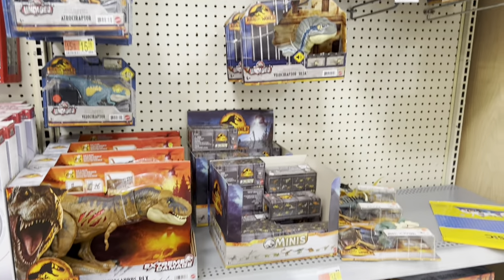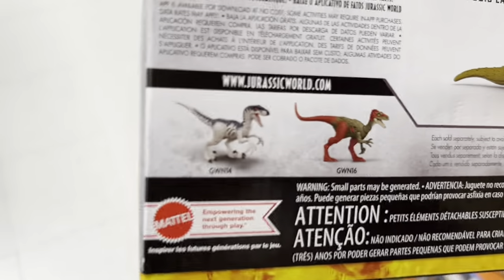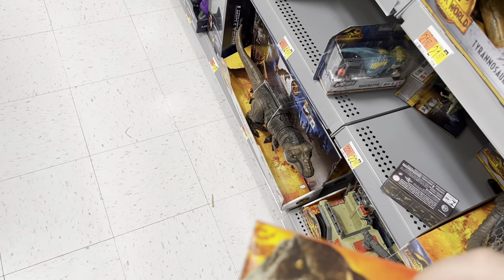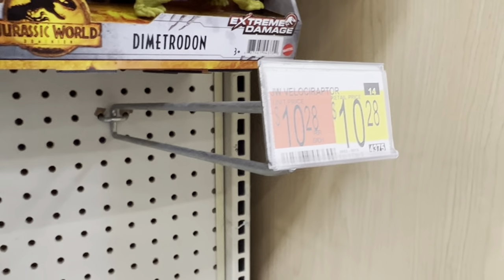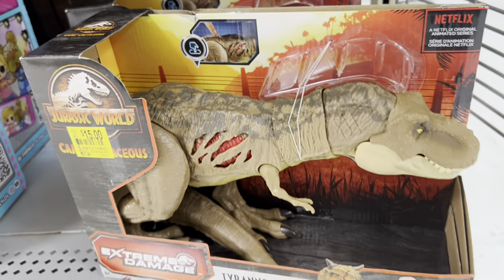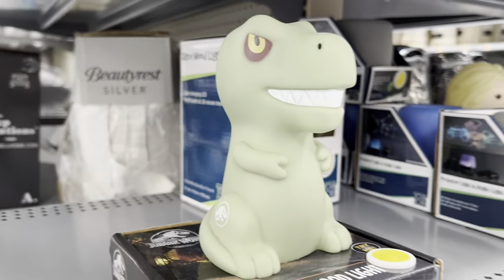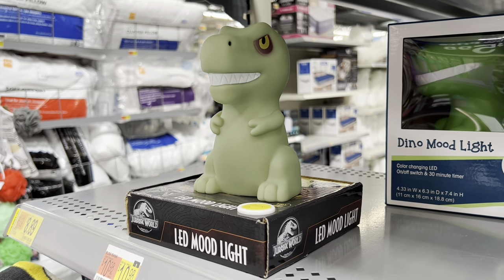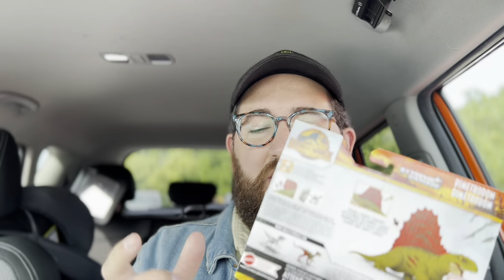Jurassic World Dominion Mattel Dimetrodon, Coelurus, Jurassic Magazine and More! | MERCH HUNT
In this video, @BradJost tracks down the a few Jurassic World Dominion toys, the Dimetrodon, Coelurus, a Jurassic World Dominion magazine, and so much more. Enjoy!

Catch us on YouTube with Wednesday night LIVE STREAMS, Toy Hunts, Toy Unboxing and Reviews, Theme Park trips, Jurassic Discussion, Analysis and so much more.